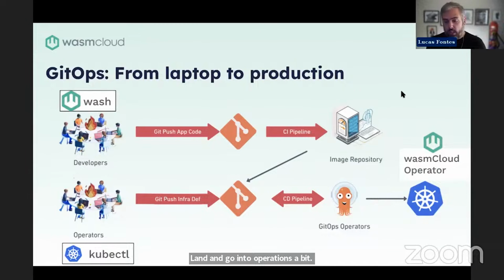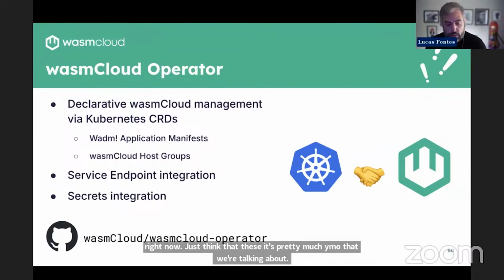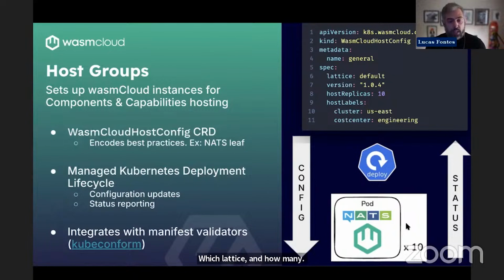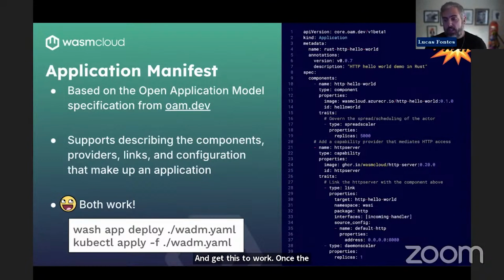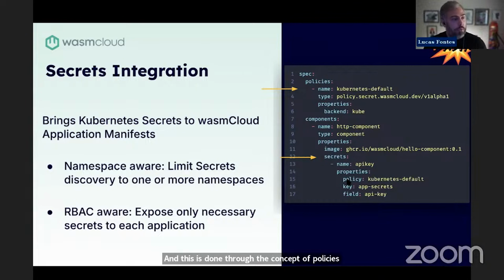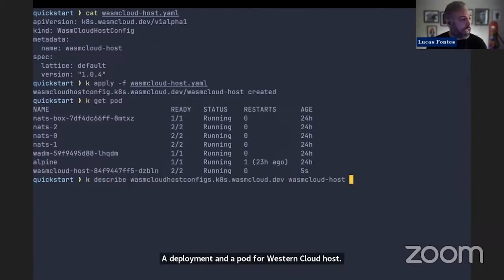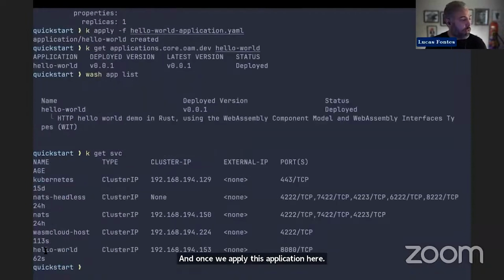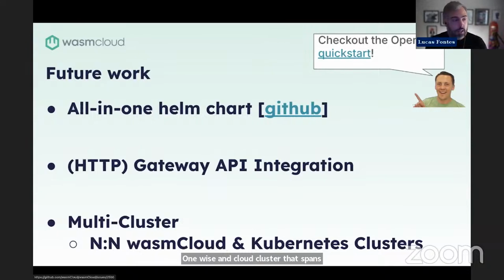CNCF wasmCloud Kubernetes Operator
Cosmonic's Lucas Fontes explores the CNCF wasmCloud Kubernetes operator and how it helps users bring wasmCloud applications to Kubernetes clusters.